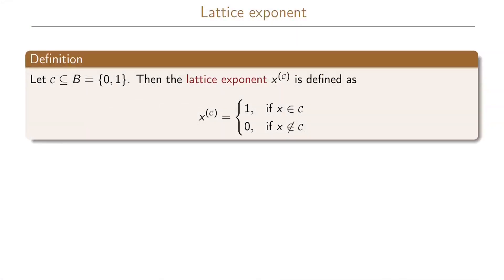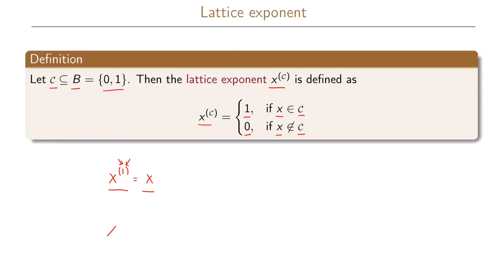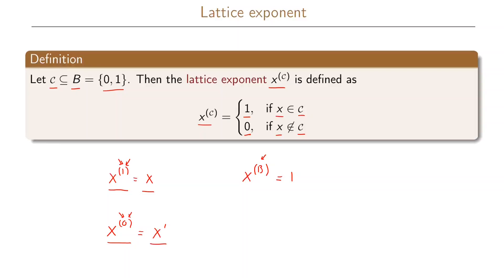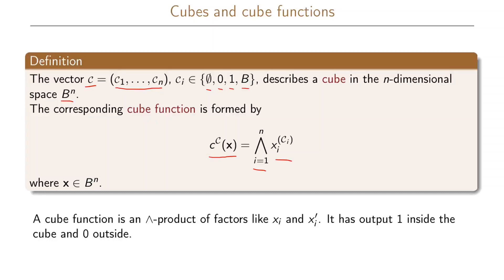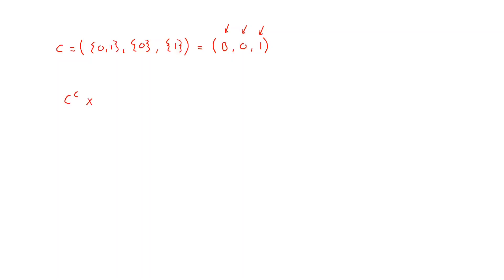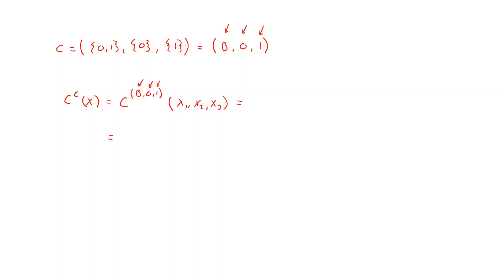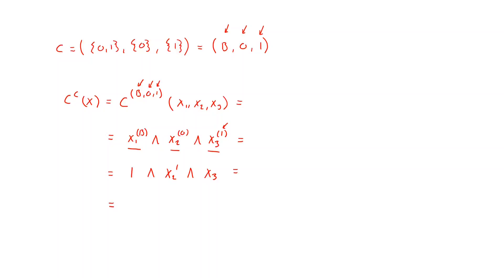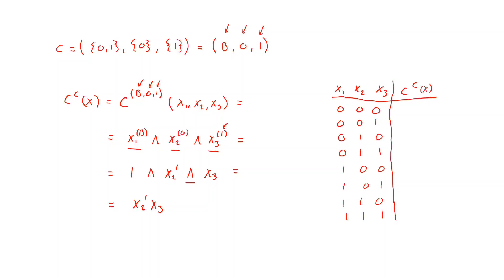6.2 Lattice Exponents and Cube Functions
We define the lattice exponent, cubes, and the cube function. This is part of our formal treatment for representing our Boolean functions.